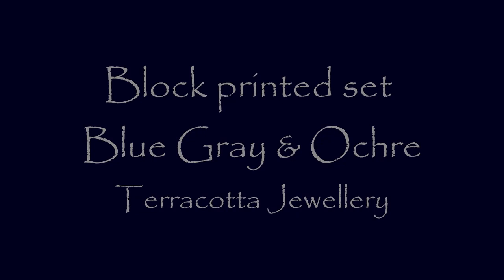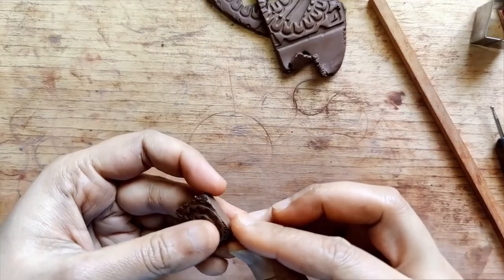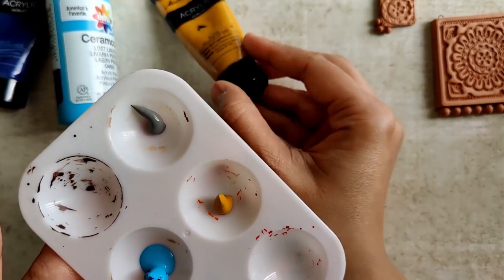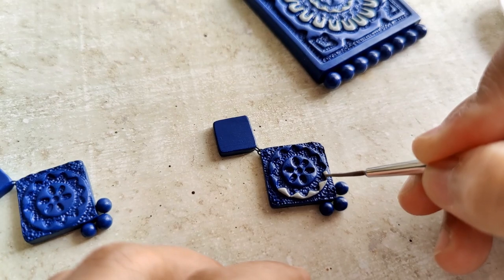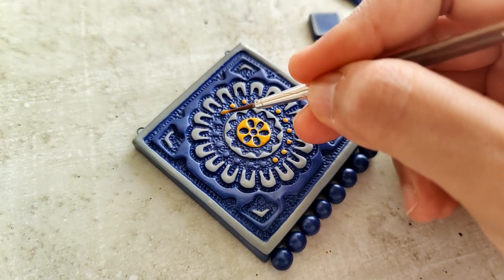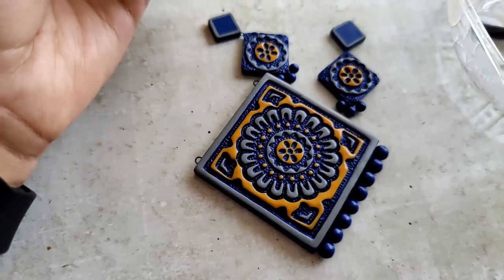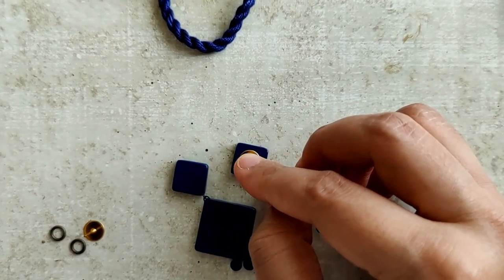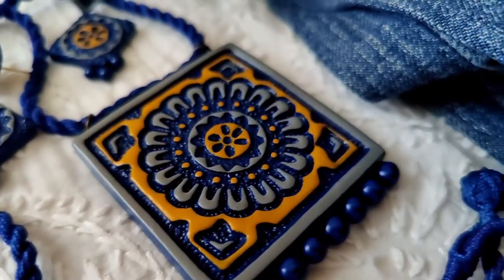Block Printed Terracotta Jewellery Set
Gauge 28 (India):
This is not a promotional post.